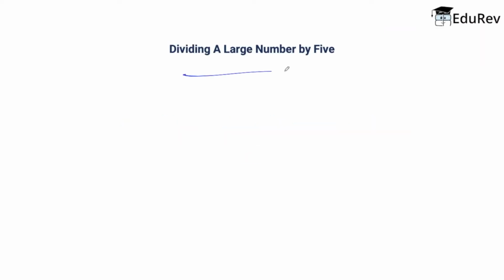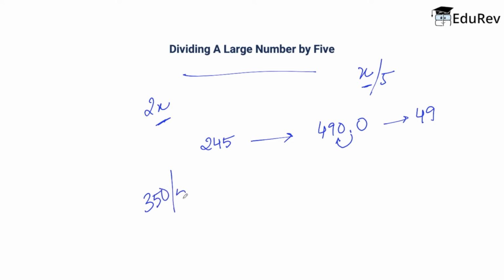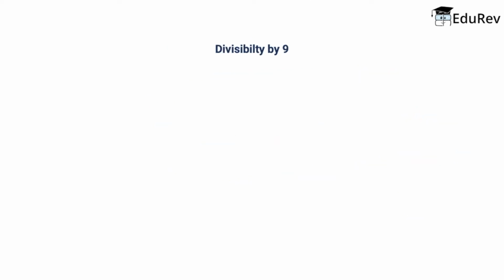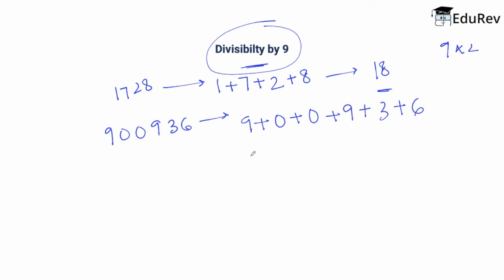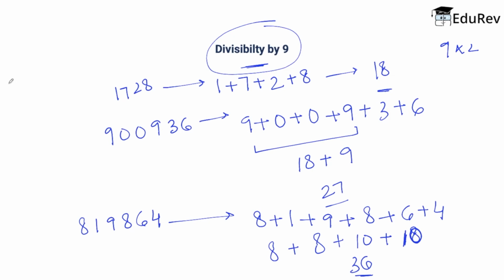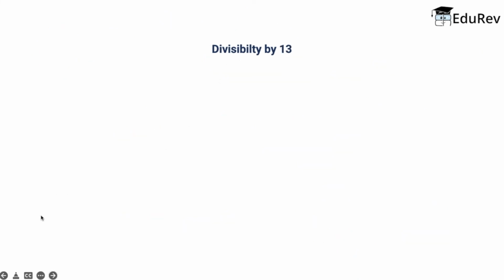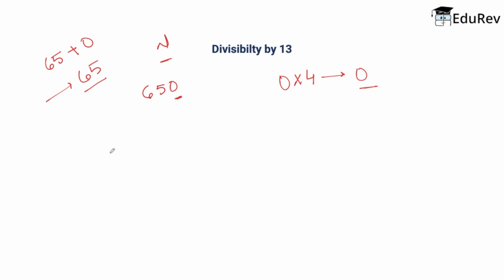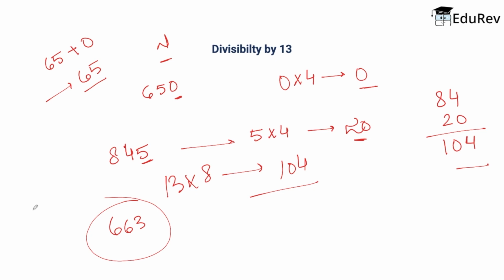Tricks for Quick Division - Vedic Mathematics: Tricks for Fast Calculations - Quant for CAT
EduRev is back with yet another video to boost your CAT preparation. In this video, we will be discussing the Tricks for Quick Division, a chapter from your Quantitative Aptitude section (Quant) for the CAT exam, in an interesting way. We will also give preparation strategies, tips, and study plans on how to crack the CAT Exam.

1. Section-wise courses for Quantitative Aptitude (Quant), Verbal Aptitude, Reading Comprehension (VARC) and Logical Reasoning (LRDI
2. 1000+ Online MCQ Tests, including topic-wise, chapter-wise & subject-wise tests
3. Archives for PYQs, where you get topic-wise questions and section-wise tests
4. CAT Mock Test Series offering All India Rank (AIR) in real-time
5. XAT, SNAP, NMAT Mock Test Series
6. Crash course for CAT